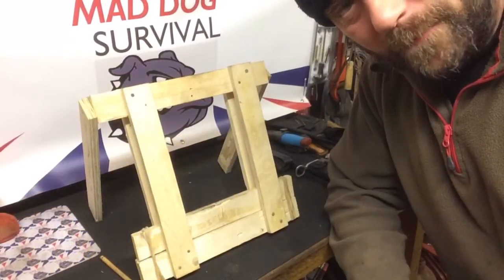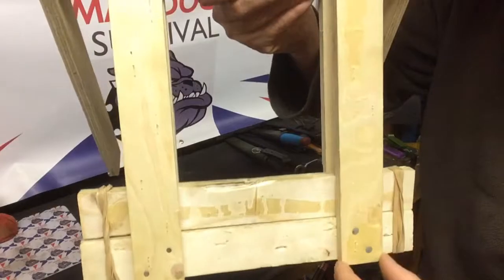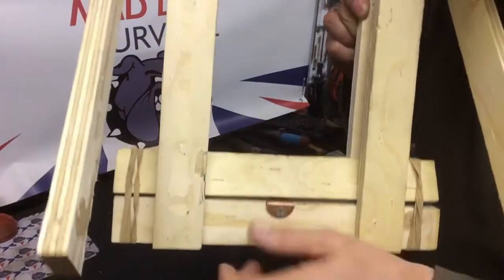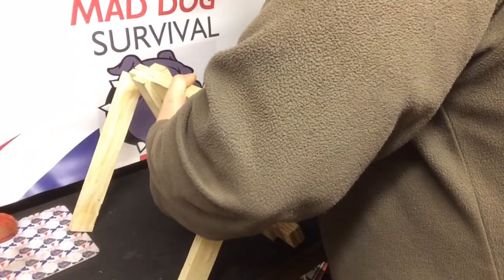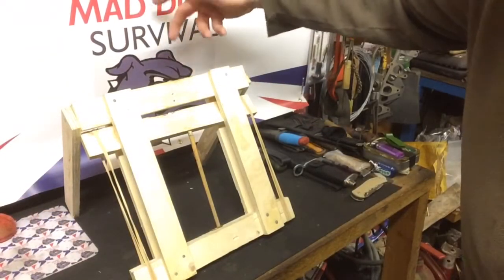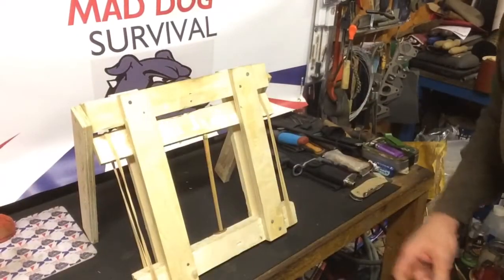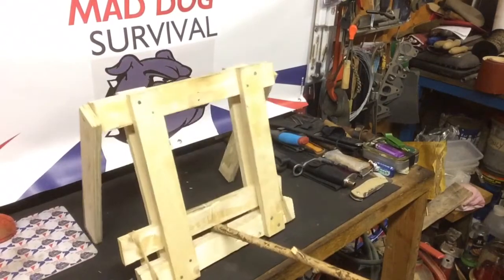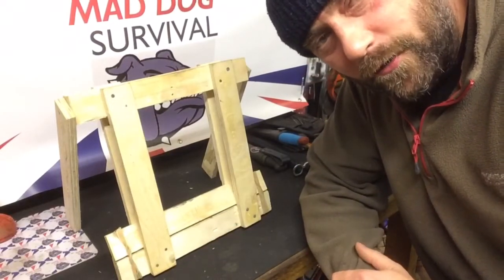Picture frame guillotine trap!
Sprung loaded guillotine trap